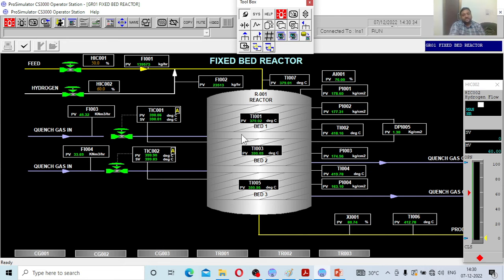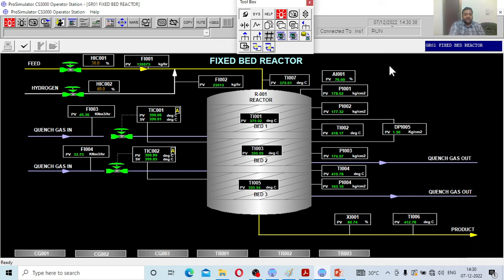(17) Fixed Bed Reactor....Simulator Training...(Process Dynamics and Control)